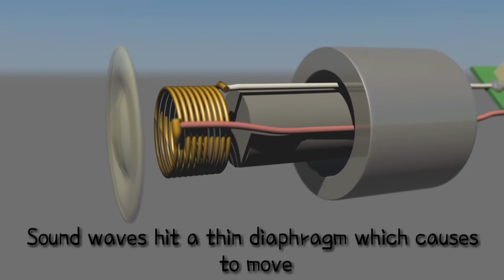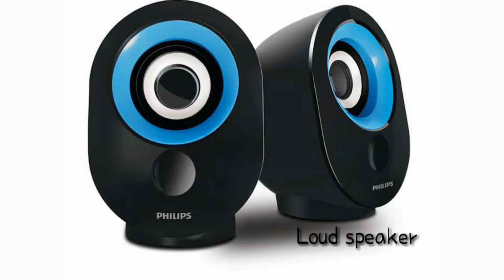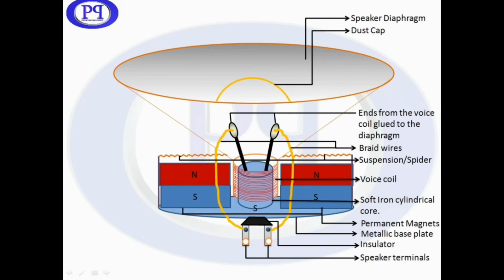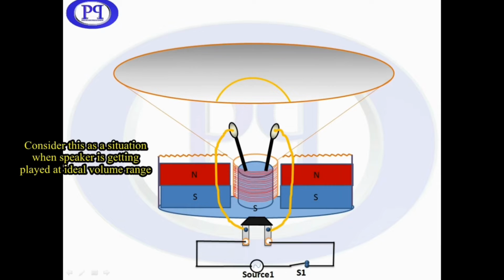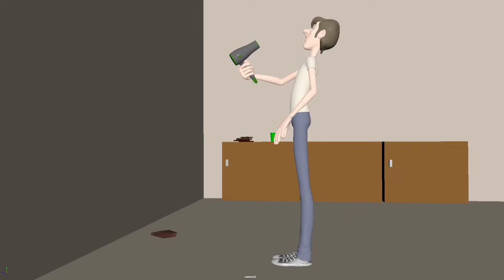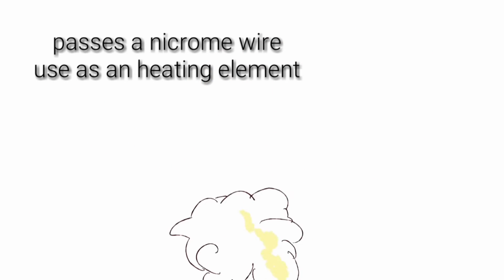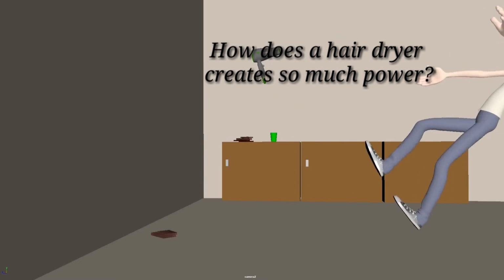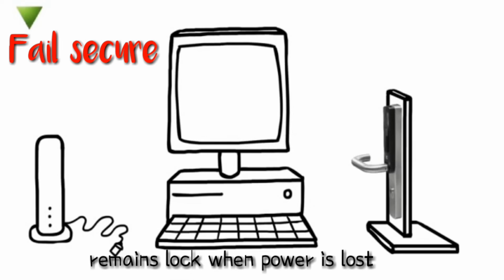What is Electromagnetism? - Group 3 Audio Visual Presentation (LaNHS)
Laguindingan National High School
Grade 10 - Diligence

(My Group)